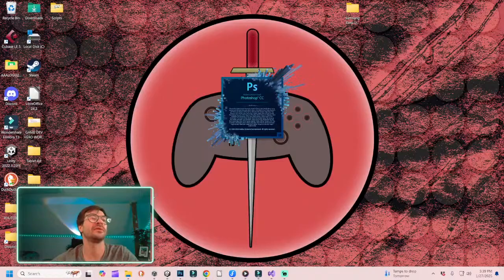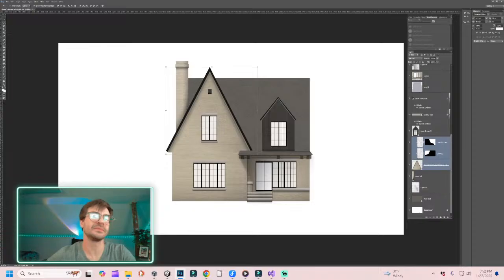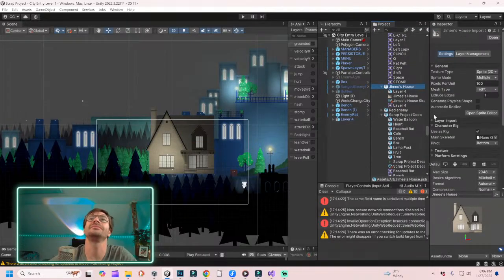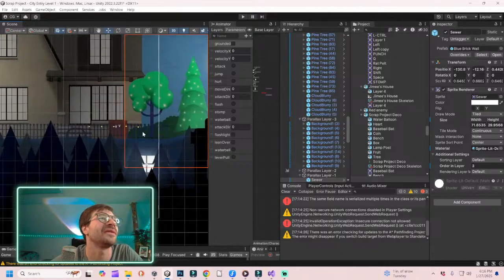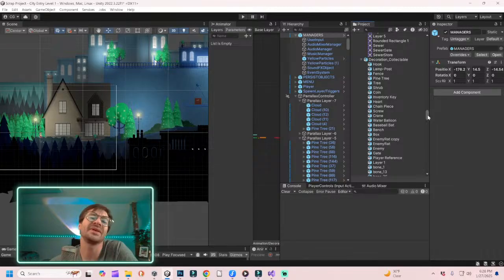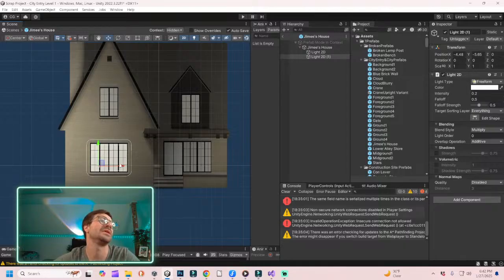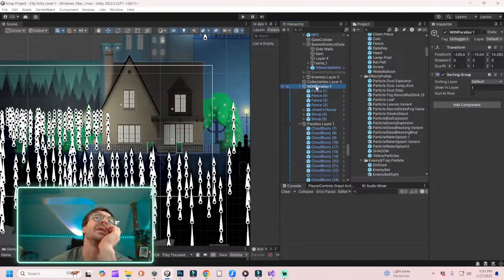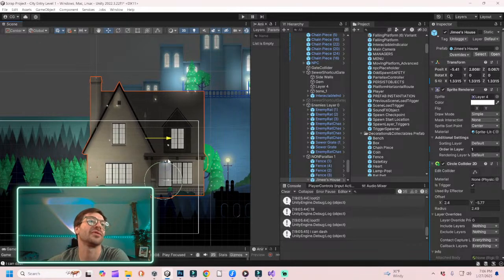Working in Unity on my game Rat Splat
In this session I'm going to be putting the house I made during the last session into the first scene in the game.